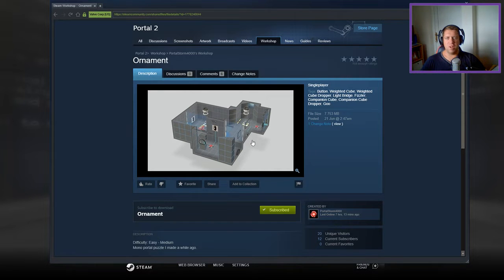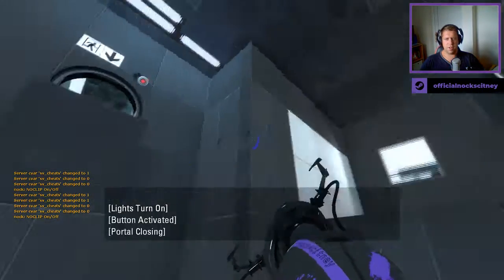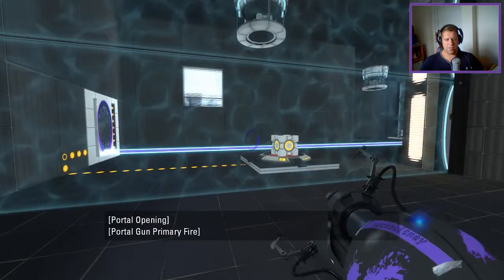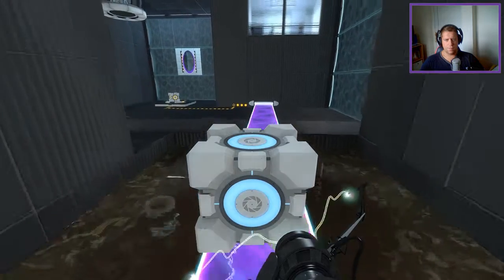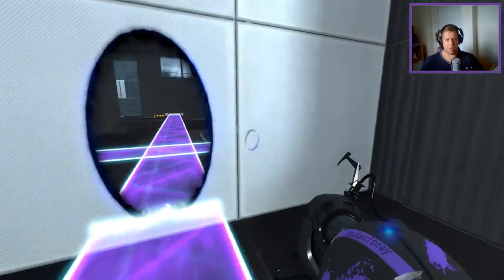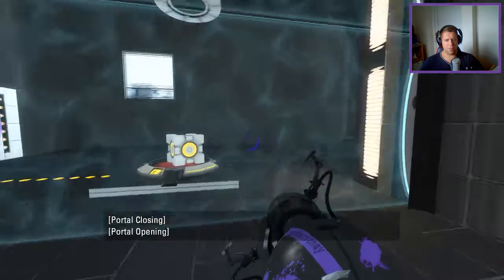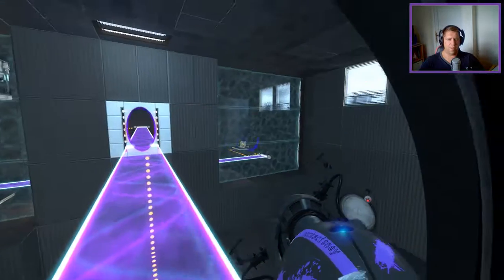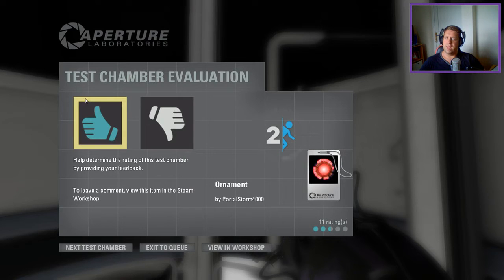[Portal 2] "Ornament" by PortalStorm4000